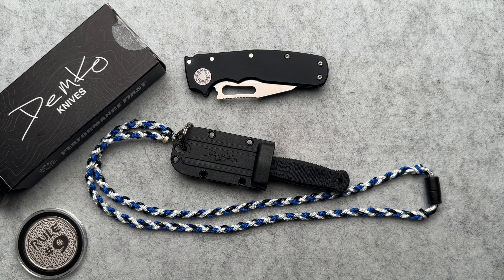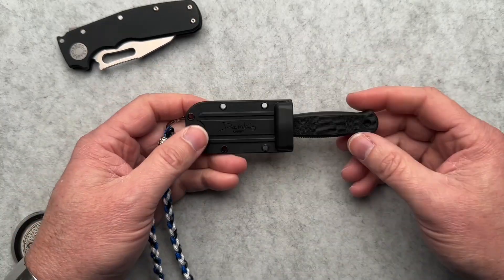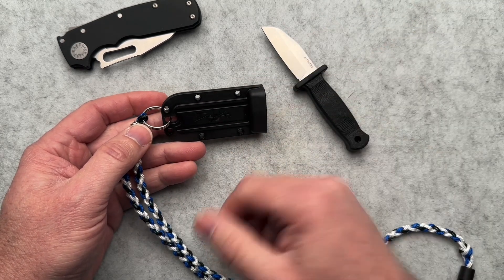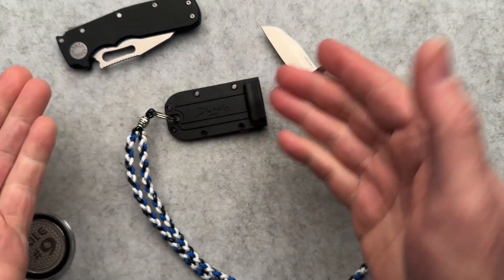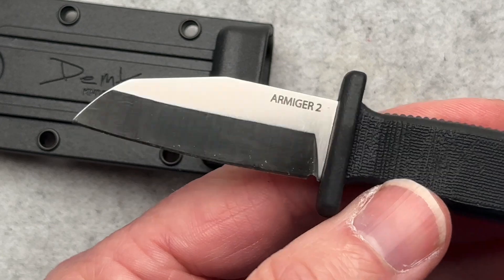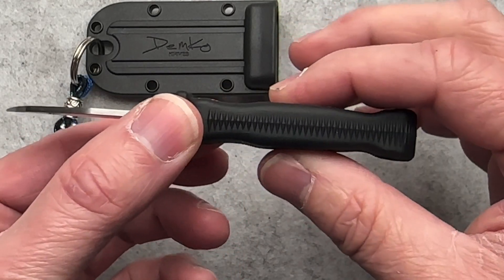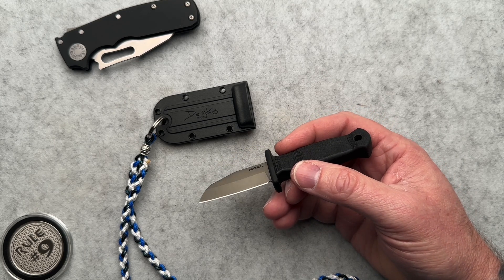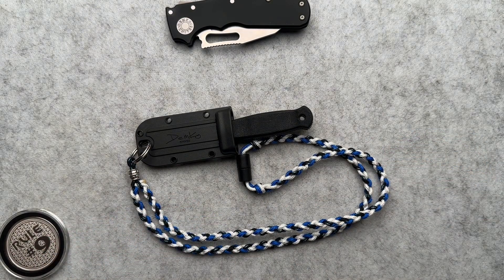Demko Armiger 2 Knife Revie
Demko Armiger 2 Knife Review